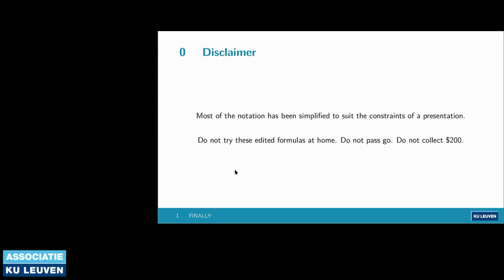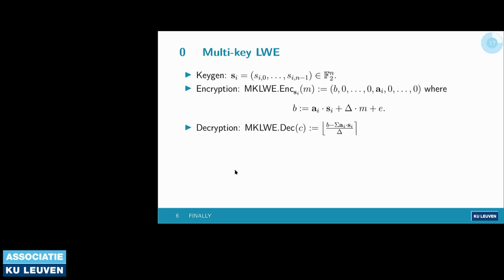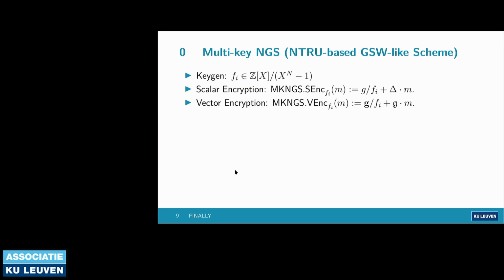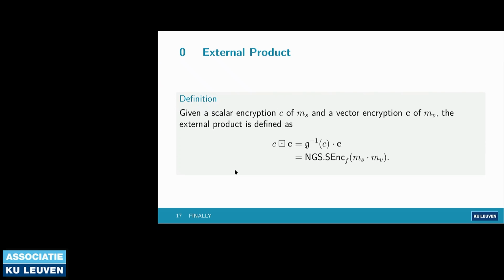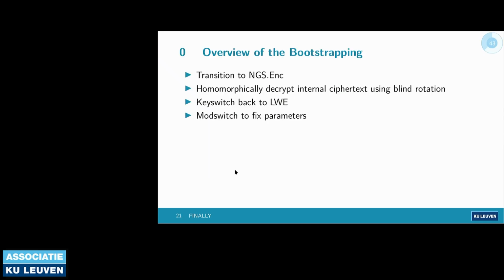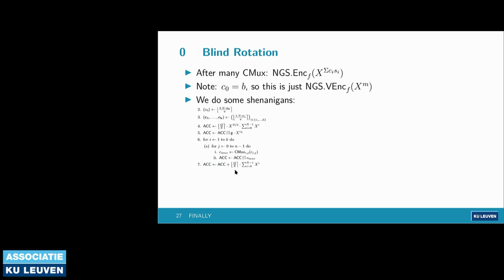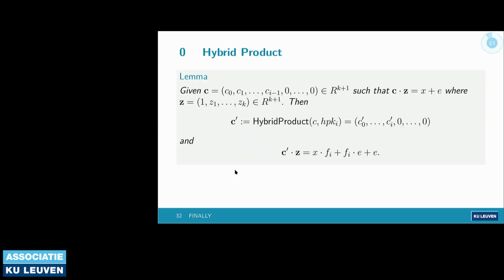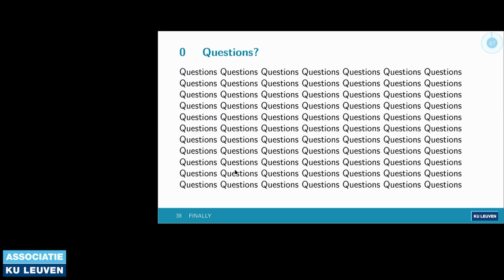COSIC seminar "FINALLY: A Multikey FHE scheme based on NTRU and LWE" (Oliver Zajonc, COSIC)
Abstract: Multi-key fully homomorphic encryption (MK-FHE) enables a computation over encrypted data under multiple keys. The first MK-FHE schemes were based on the NTRU primitive, however these early NTRU based FHE schemes were found to be insecure due to the problem of over-stretched parameters. Recently, in the case of single key FHE a secure version of NTRU, called FINAL, has been found. In this work we extend FINAL to an MKFHE scheme, this allows us to benefit from some of the performance advantages provided by NTRU based primitives. Thus, our scheme provides competitive performance against current state-of-the-art multi-key TFHE, in particular reducing the computational complexity from quadratic to linear in the number of keys.

Bio: Oliver is a PhD student at KU Leuven with a background in mathematics. His work includes MPC with bulletin board messaging as well as FHE.